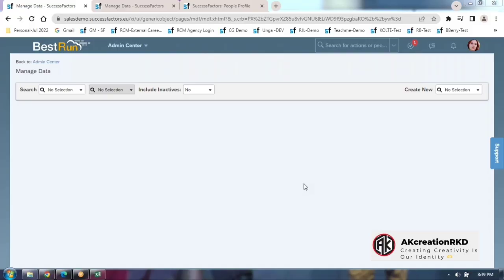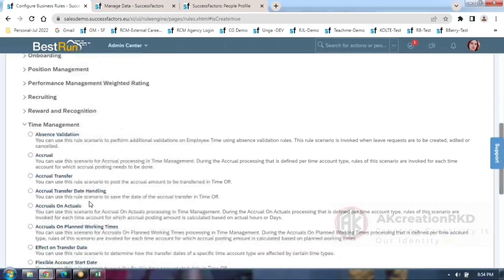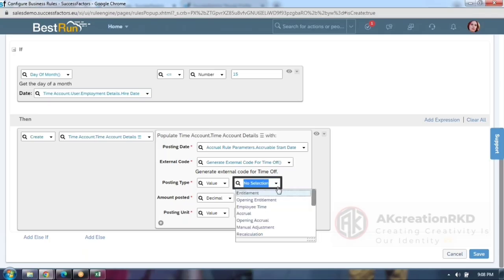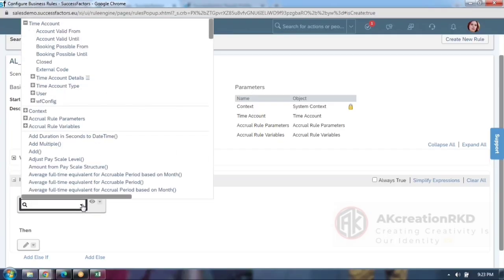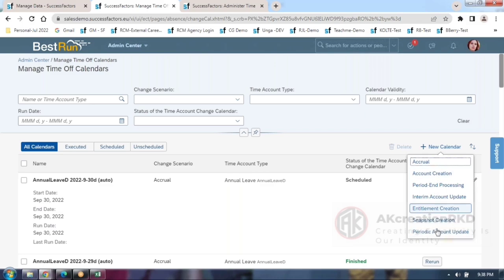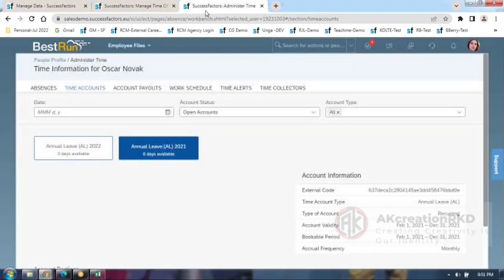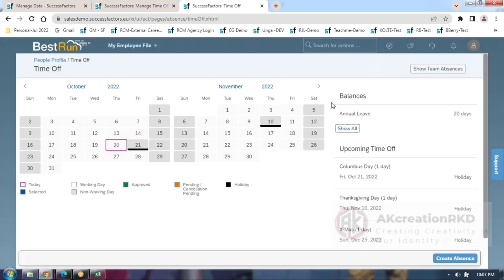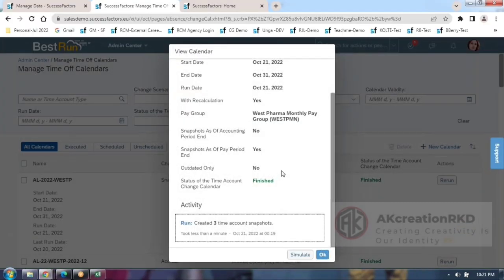SAP SuccessFactors Employee Central | Part-4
SAP SuccessFactors Employee Central - Part 4 | Time off Configuration

Welcome to Part-4 of the SAP SuccessFactors Employee Central training series by AKcreationRKD.

In this tutorial, you'll learn how to configure and manage Employee Profile in SAP SuccessFactors Employee Central through a practical demonstration. This video is ideal for beginners, SAP HCM consultants, implementation consultants, and anyone preparing for SAP SuccessFactors certification.

📌 Topics Covered

✅ Employee Profile Configuration
✅ Standard Elements & Portlets
✅ Employee Information Setup
✅ Best Practices
✅ Step-by-Step Practical Demo
✅ Real-Time Configuration

SAP SuccessFactors Beginners
SAP HCM Consultants
Employee Central Consultants
HR Professionals

Watch all parts of the series on AKcreationRKD.

Play list @SAP